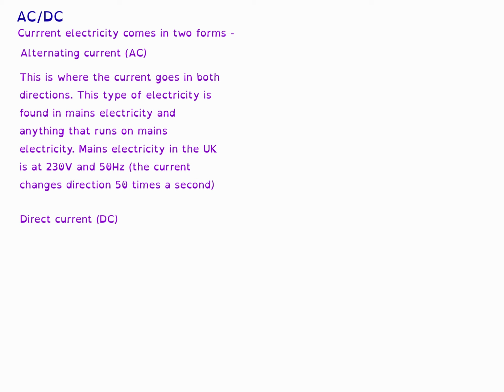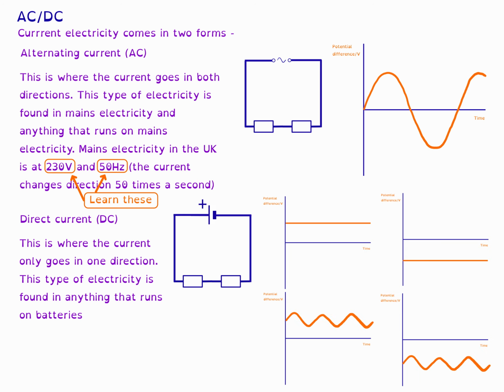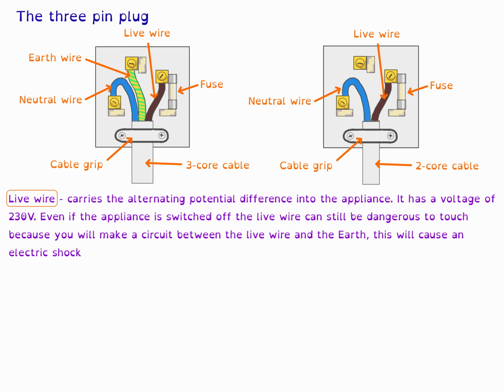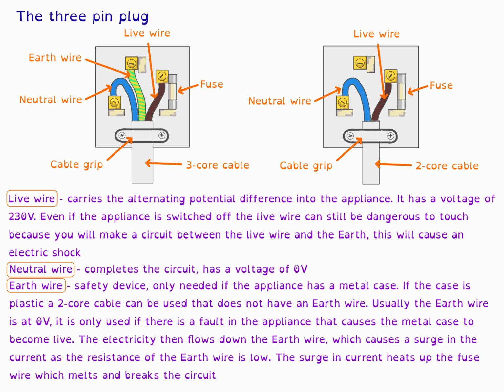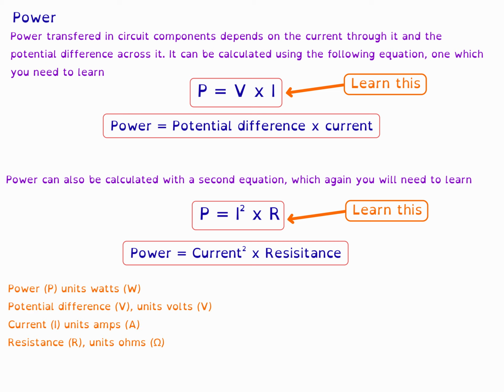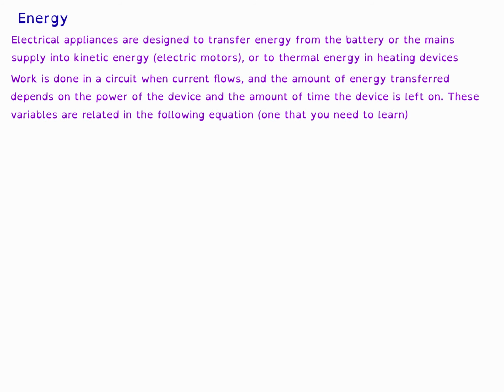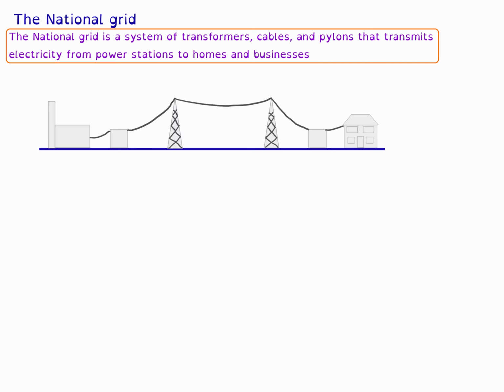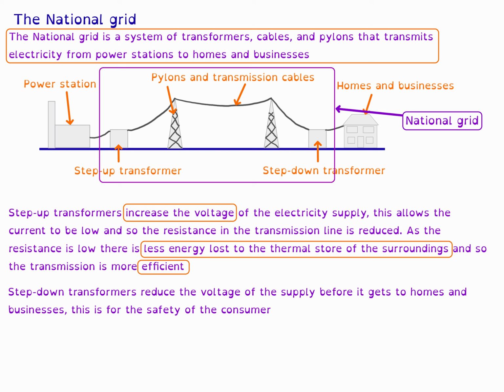Exam preparation- mains electricity for GCSE Physics